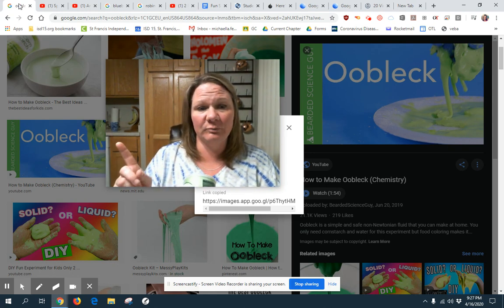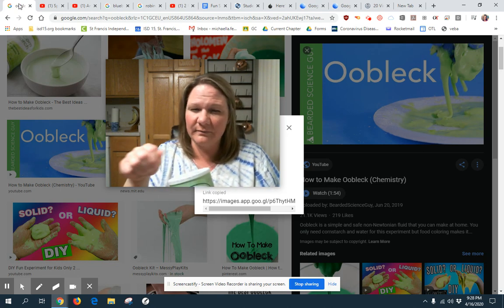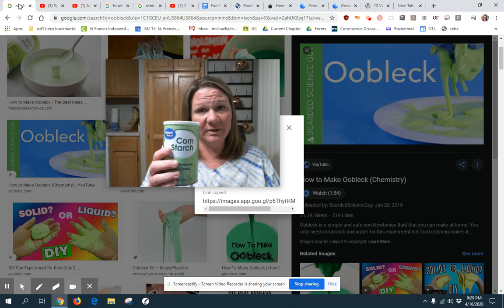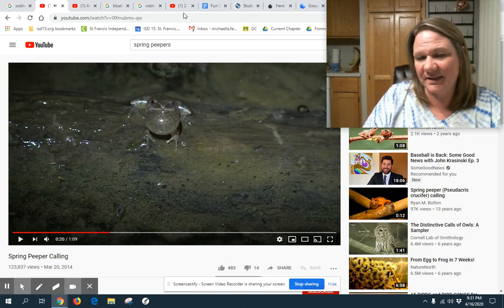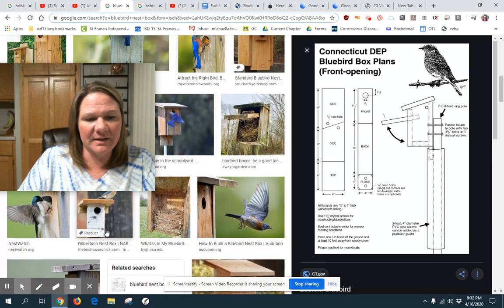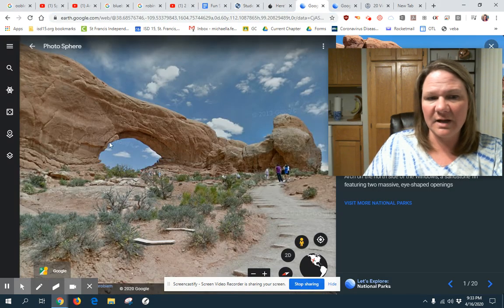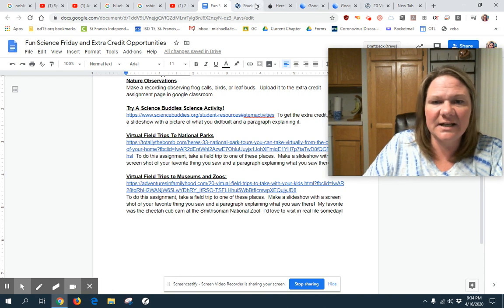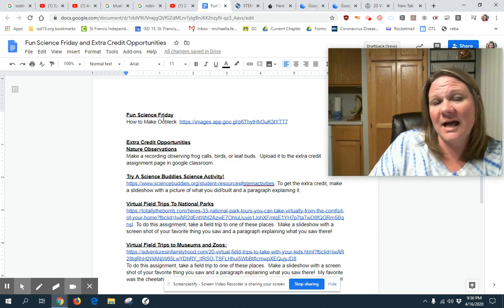Fun Science Friday And Extra Credit Opportunities